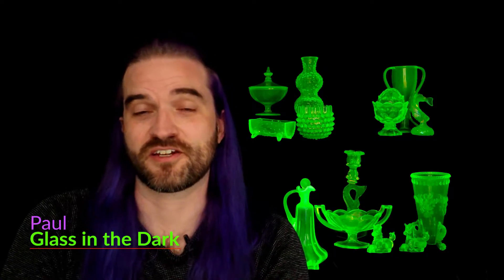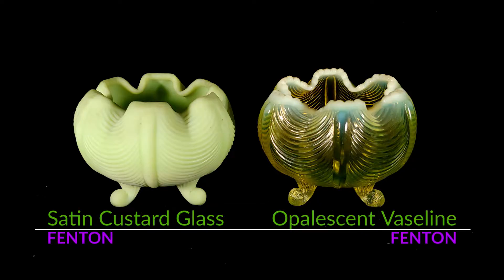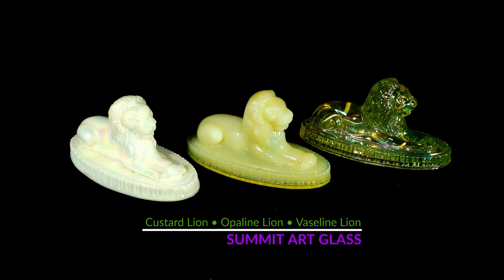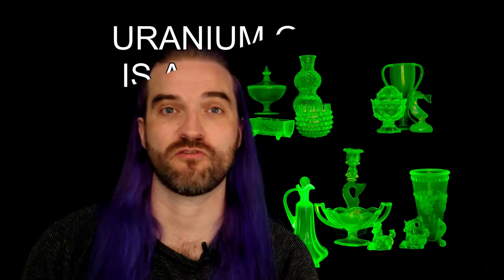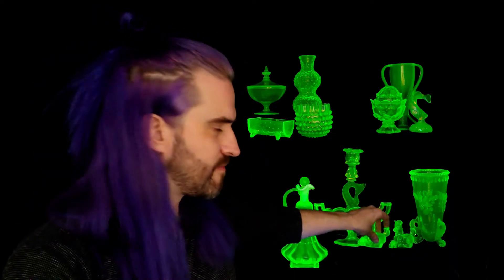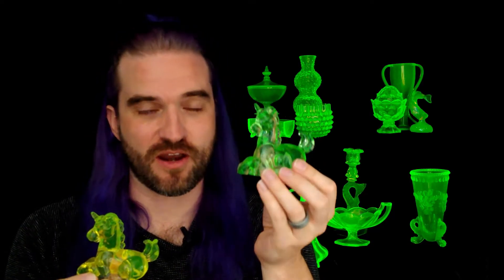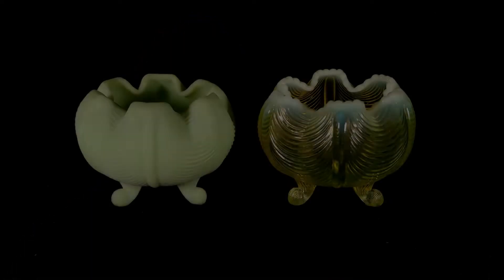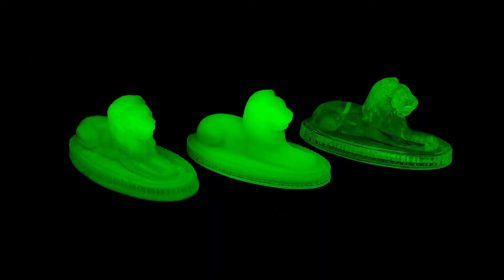Uranium Glass versus Vaseline Glass - What is the difference? Glass in the Dark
Confused by the terms vaseline glass and uranium glass?  Watch this video to find out about the basic differences! In the video we will show you the difference in color under normal light as well as what they look like UV light. Learn about the different types of uranium glass along with how to identify them.